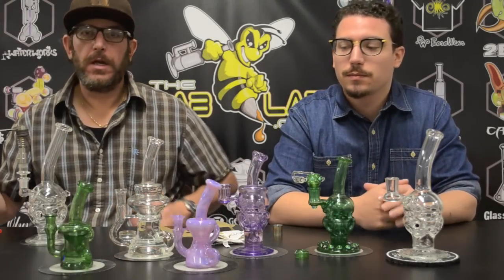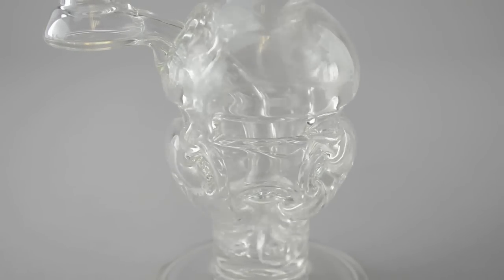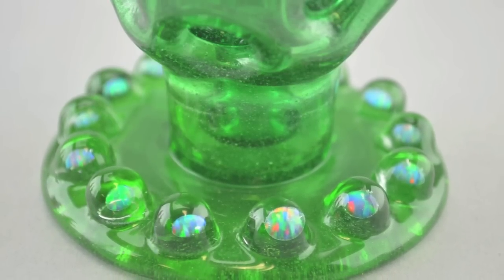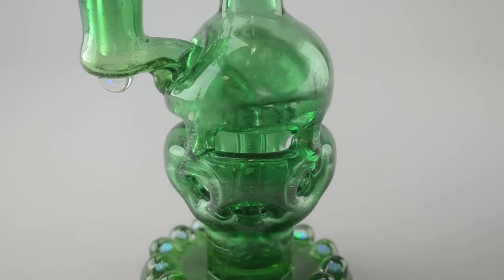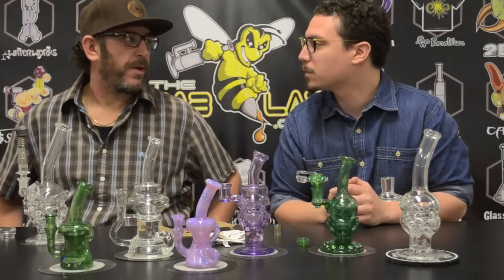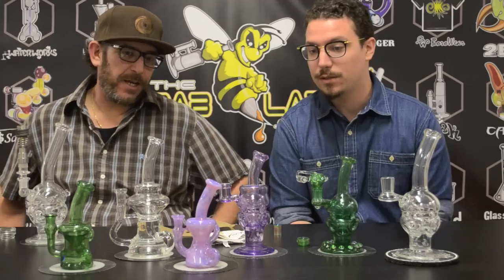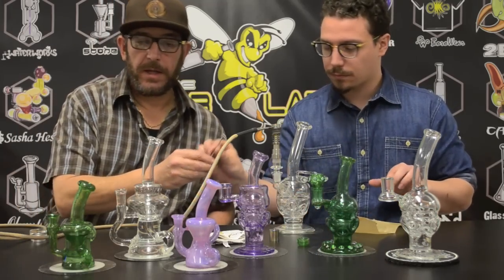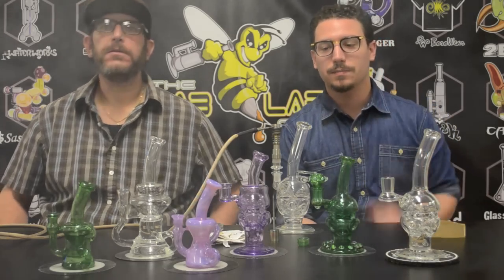DAB LAB TV - Chip Glass Fab Egg Rigs & Klein Recyclers at TheDabLab.com